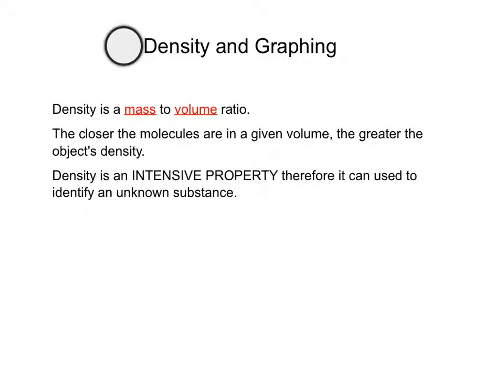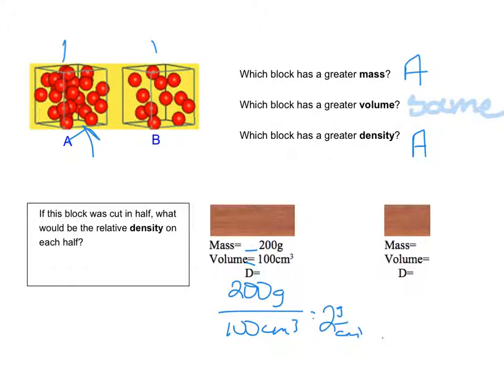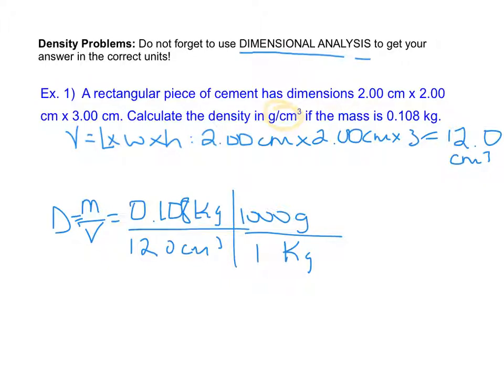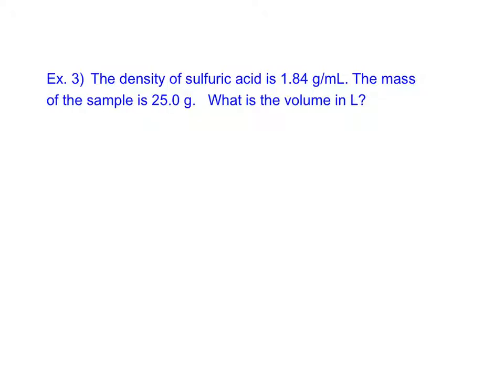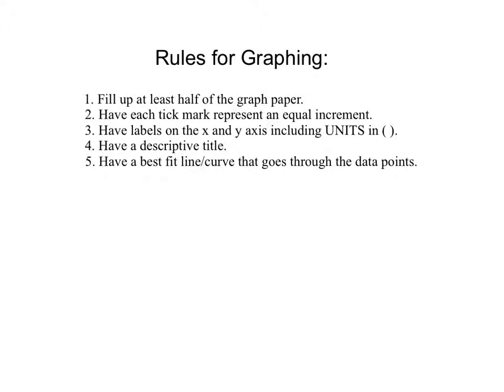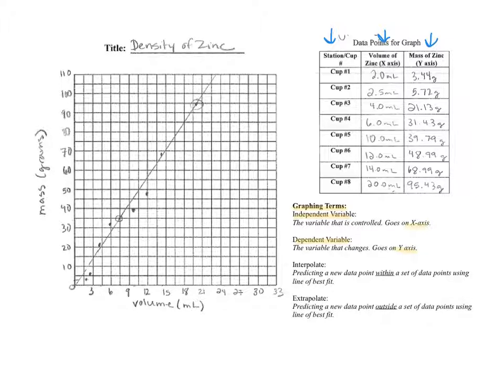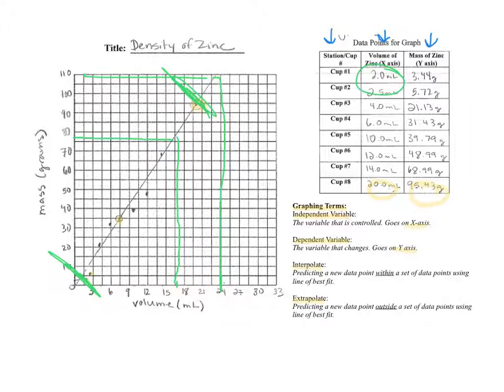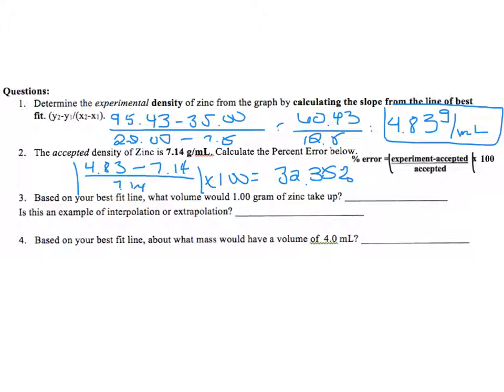Density and Graphing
This video is for the Westlake Chemistry-1 classes. This video covers the concepts of Density and Graphing